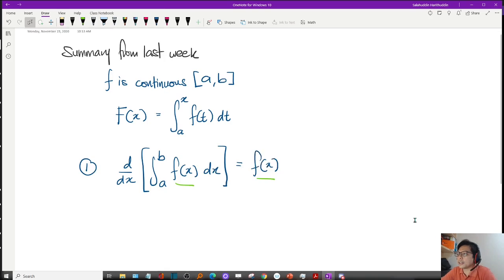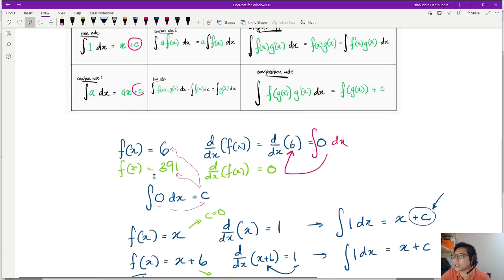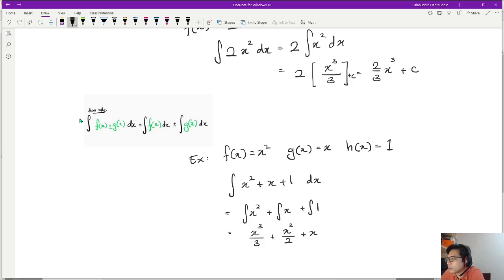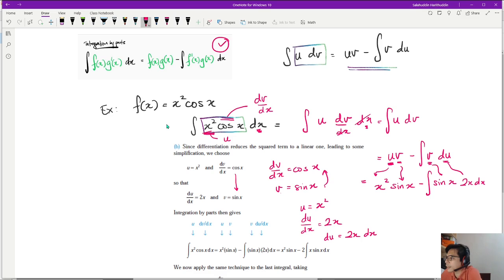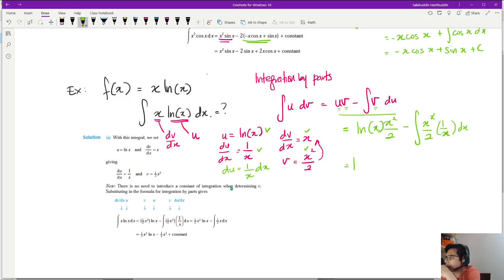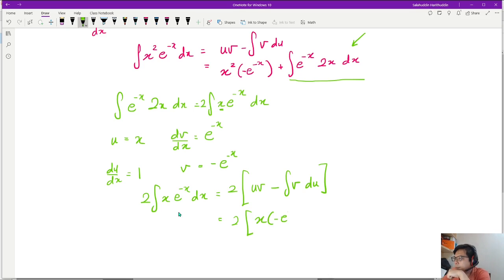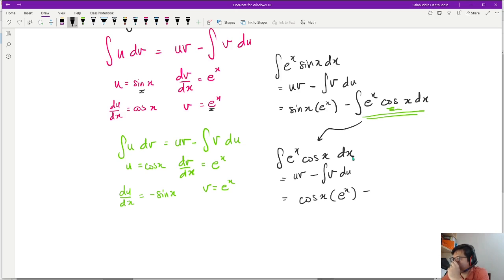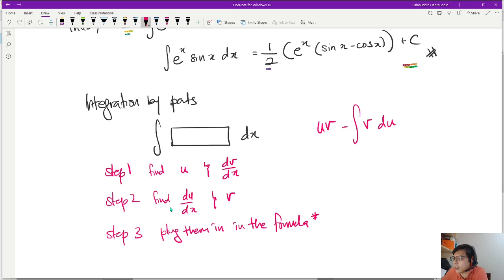ECC3011 Engr Math 1 | Lecture Recording | Techniques of Integration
Online Class Recording - Engineering Mathematics I
Examples on Techniques of Integration
Integration by Parts, etc.